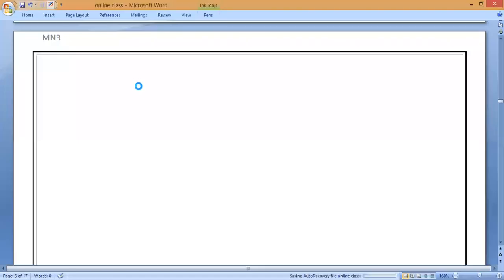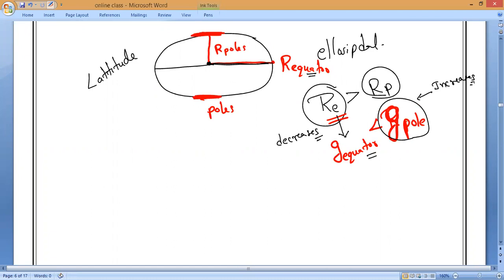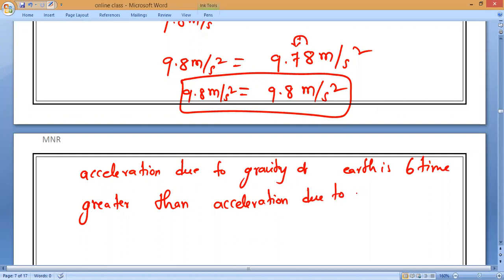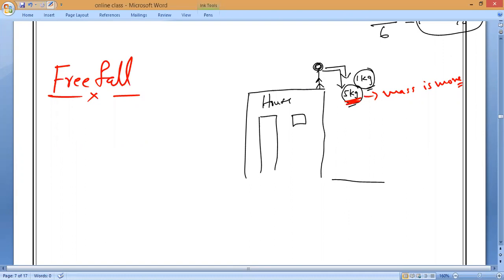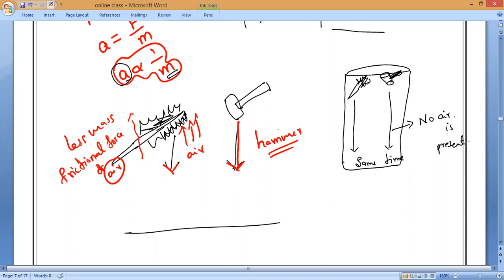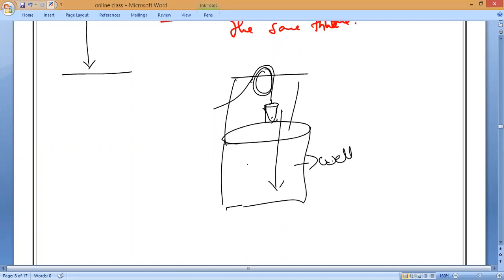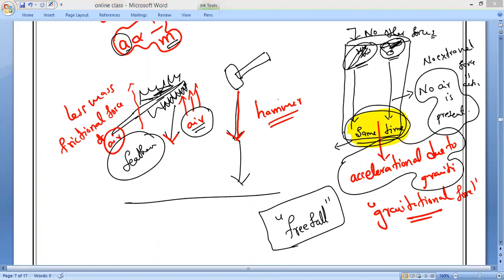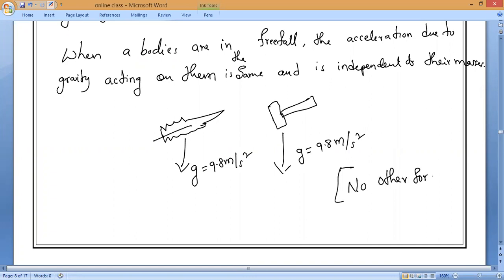FREE FALL-1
When bodies are in free fall, the acceleration due to gravity acting on them is the same and is independent of their masses.